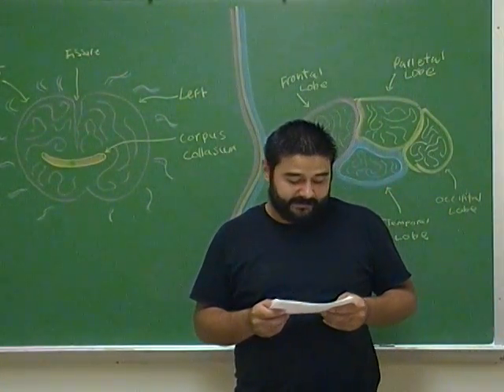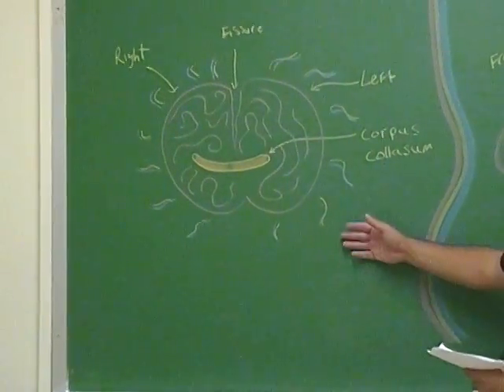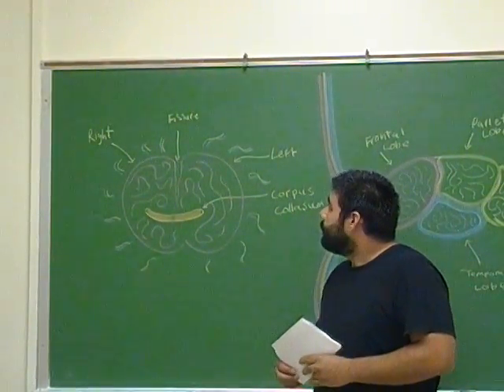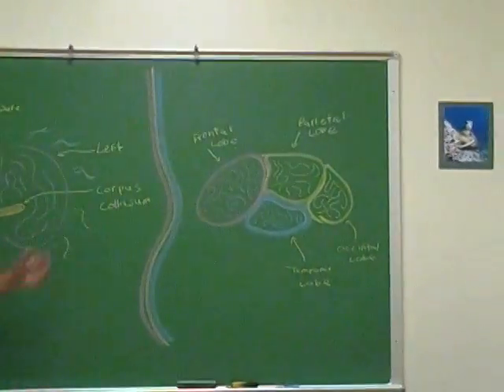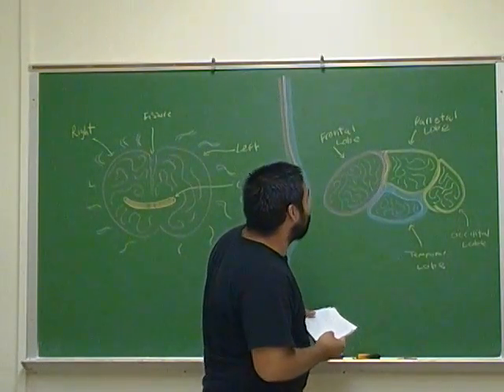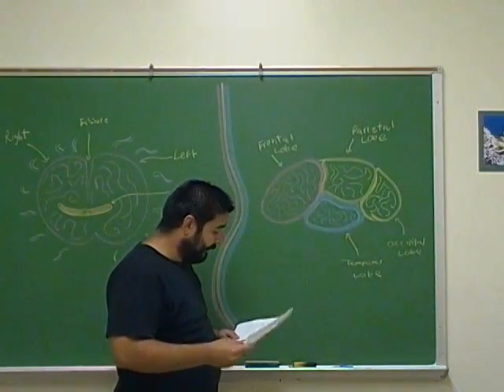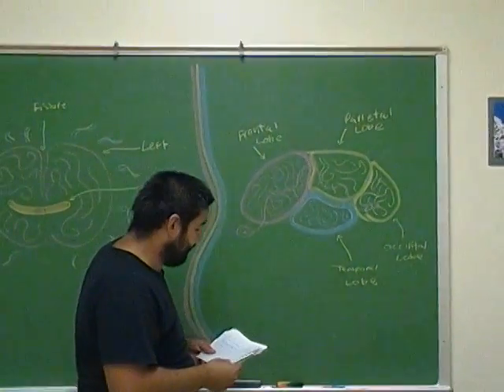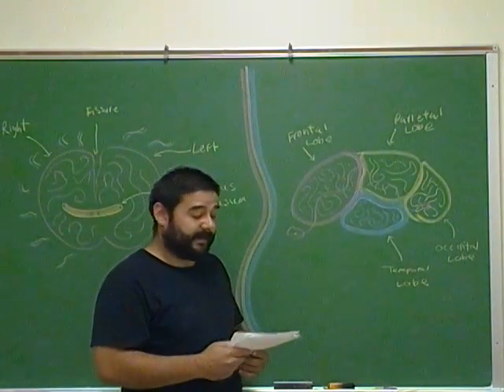Lucero: Speech: Informative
Infomative speech